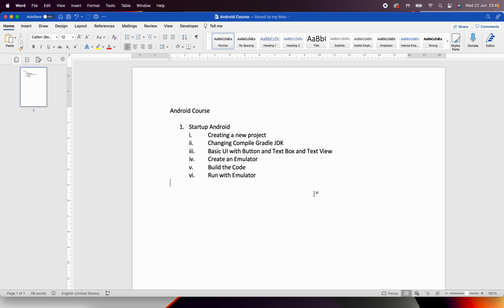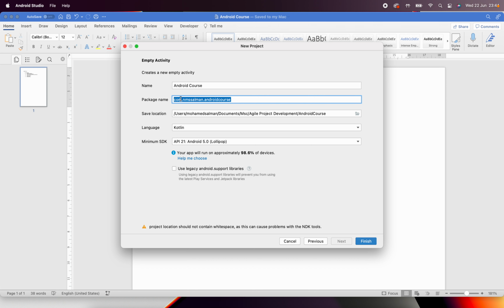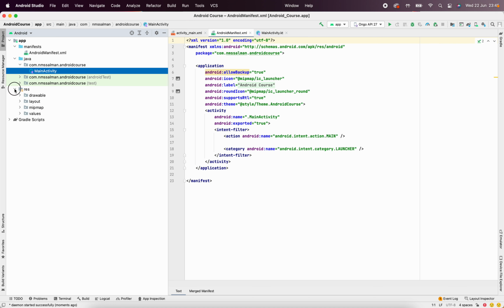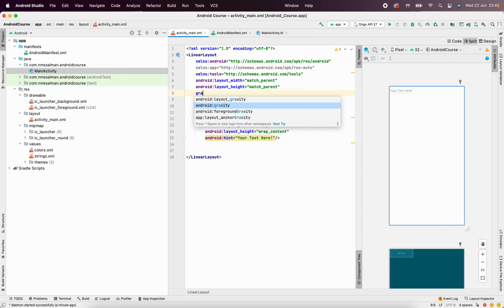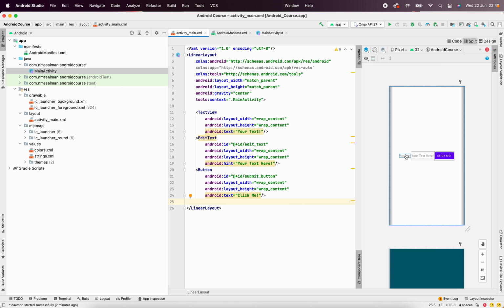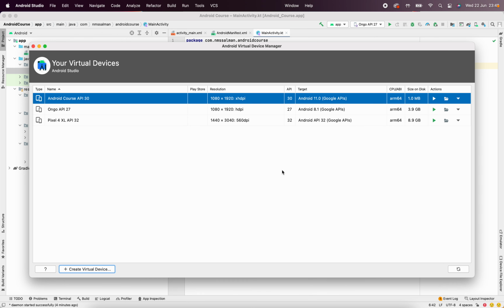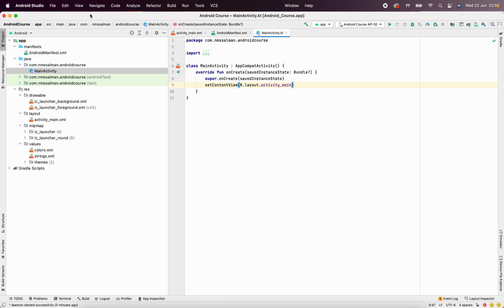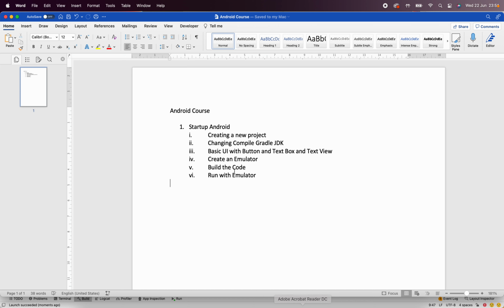Android Course from Scratch Part 1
1. Startup Android
i. Creating a new project
ii. Changing Compile Gradle JDK
iii. Basic UI with Button and Text Box and Text View
iv. Create an Emulator
v. Build the Code
vi. Run with Emulator